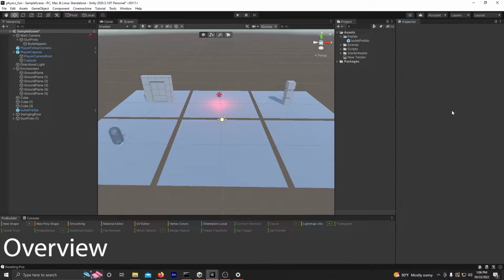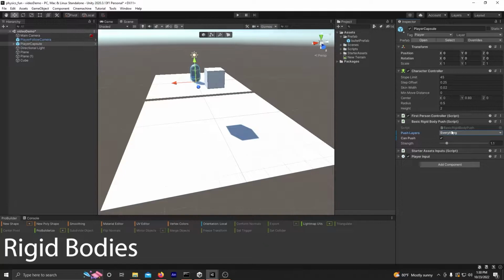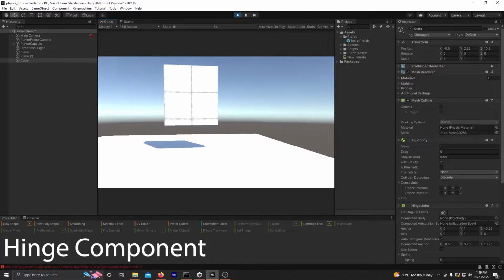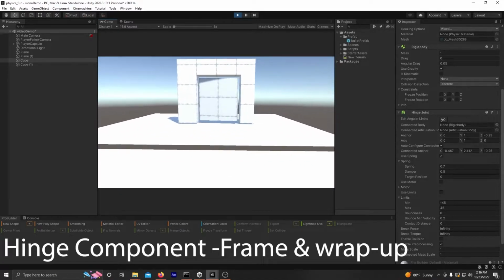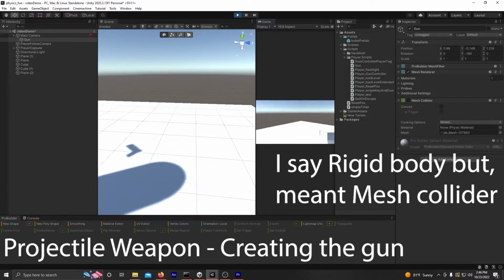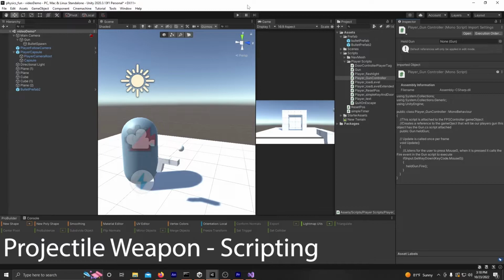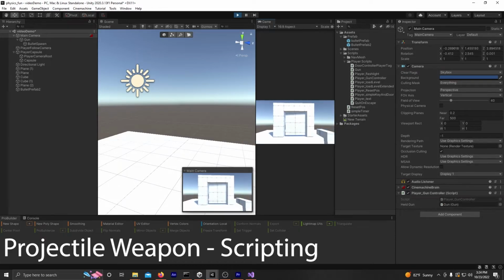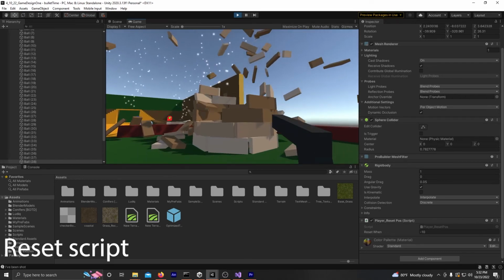Physics Fun in Unity: Jon Simpson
Collision Detection Tutorial by Tarodev

0:00 Overview
1:45 Scene Setup
3:24 Rigid Bodies
7:41 Hinge Component
12:42 Hinge Component - in depth
14:36 Hinge Component -Frame & Wrap-up
18:10 Important Disclaimer
20:12 Projectile Weapon - Creating the gun
24:08 Projectile Weapon - Bullet spawn
25:39 Projectile Weapon - Bullet prefab
29:15 Projectile Weapon - Scripting
36:47 Reset script